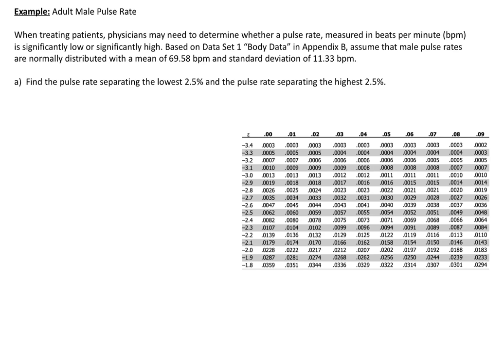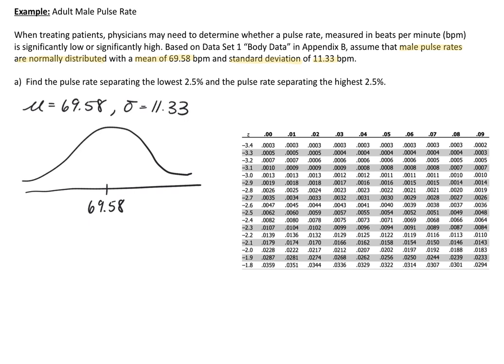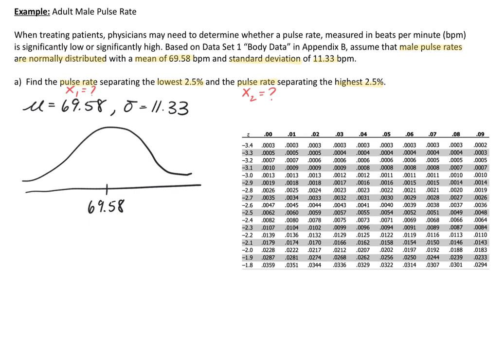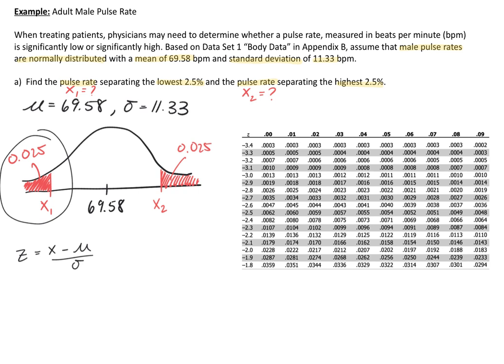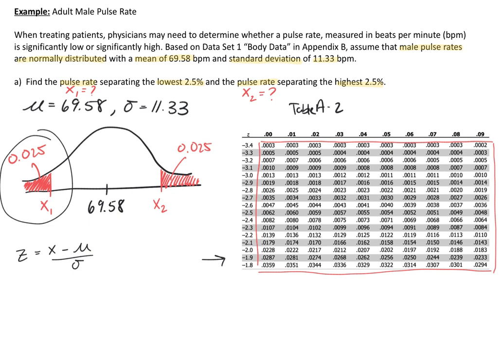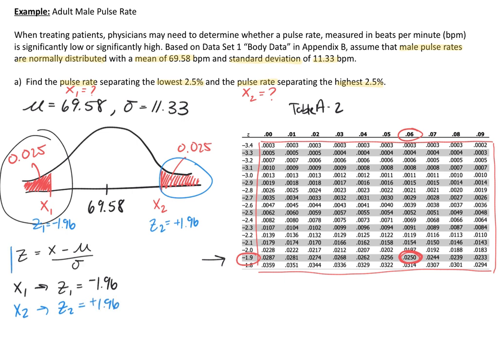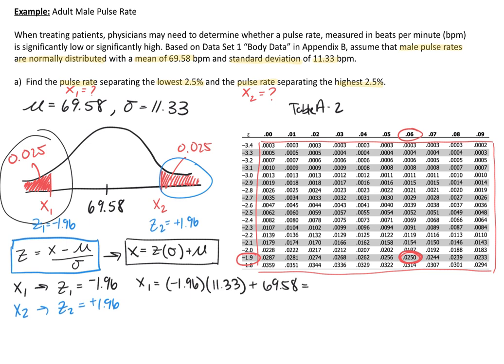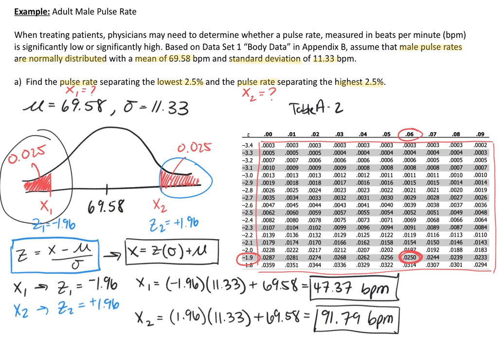Finding Probabilities with Known Areas - Z Score Method (part a)